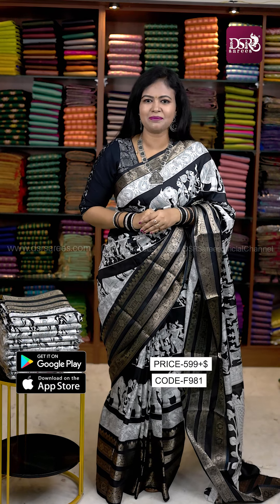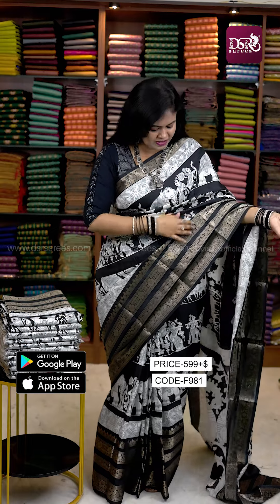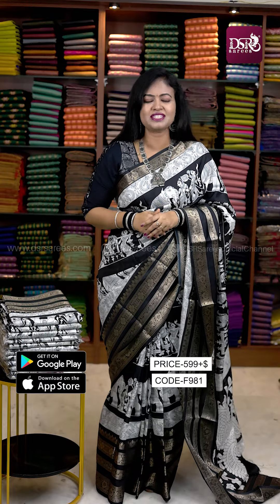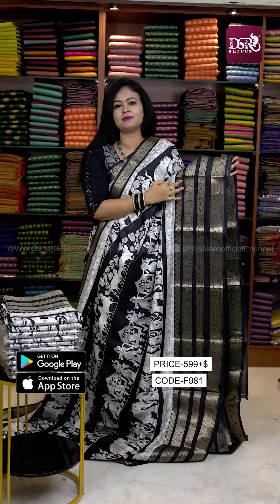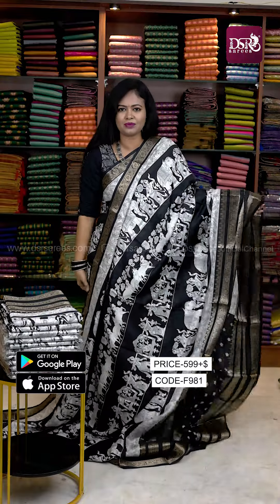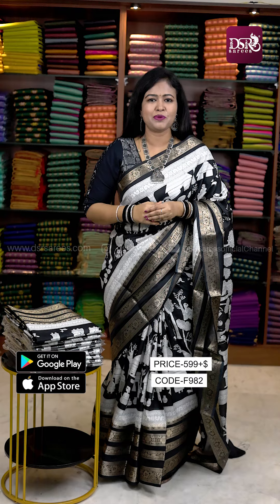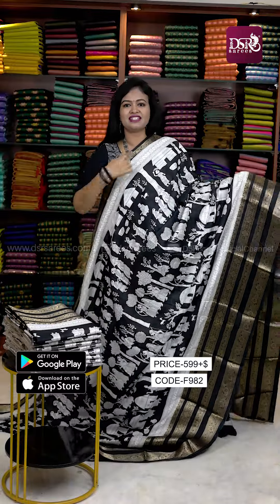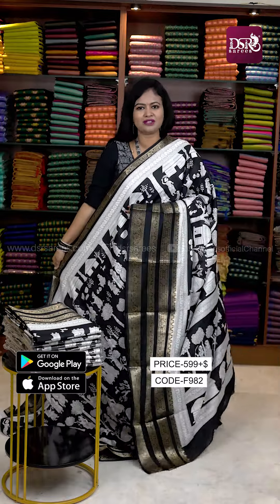Kalamkari printed iconic silk sarees @ 599+$ | Booking: 7305626399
Kalamkari printed iconic silk sarees @ 599+$

Booking:
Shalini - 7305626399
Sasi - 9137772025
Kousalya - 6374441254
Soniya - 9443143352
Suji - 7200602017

DSR SAREES
No:612 C,
Gandhi nagar,
Onnupuram - 632 315,
Arani(tk),
Tiruvannamalai (dt,)
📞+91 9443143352